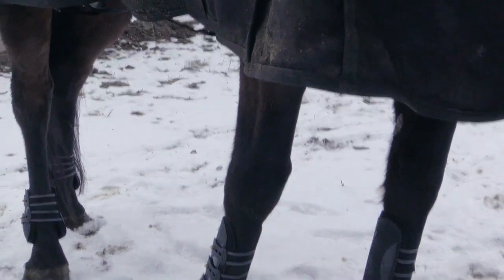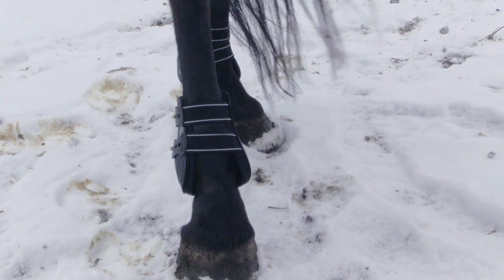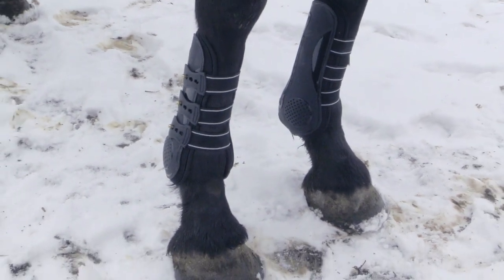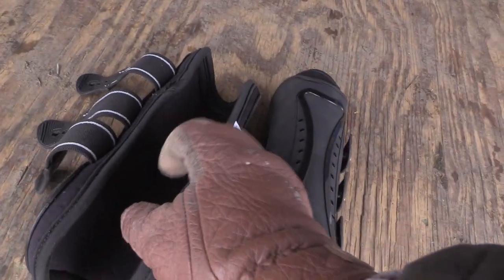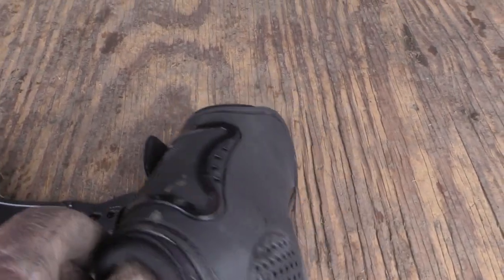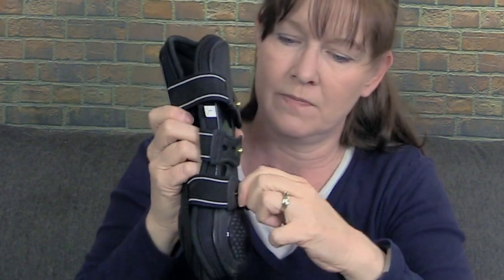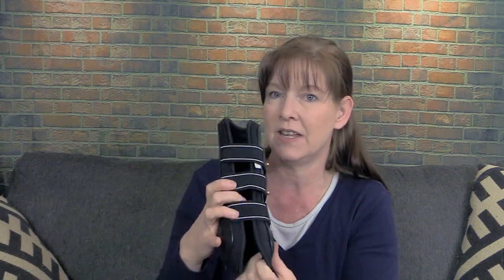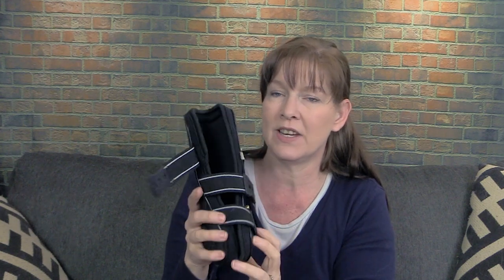Affordable Horse Jumping Boots Review And Try On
I have been buying some new things lately in anticipation of being able to ride my horse regularly soon! And these open front jumping boots and ankle boots are such a great deal, I wanted to share then with you in case you were considering getting some jumping boots for your horse. And I found both pair of these boots at Jeffers Equine. And these boots are affordable. I spent $59.98 for BOTH pair of boots!
The Front boots were $34.99

I think they run small, and I bought mine in the large size. They come in black, brown and white.
These boots are so affordable, and I am so happy I bought them! They have a high impact resistant outer shell and a nice padded and ventilated inside to keep your horses legs protected. They are easy to put on and are easily cleaned with a damp rag.
So if you are looking for  some new open front jump boots, these might be just what you are looking for!